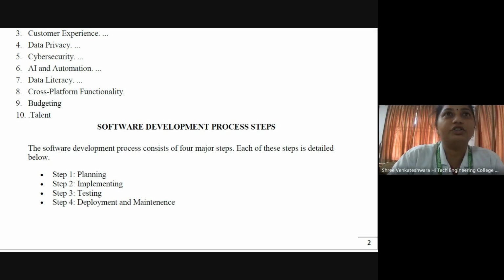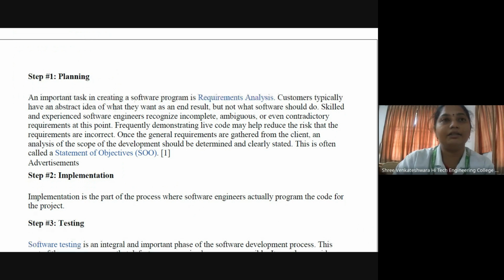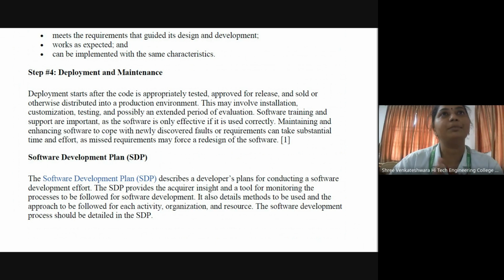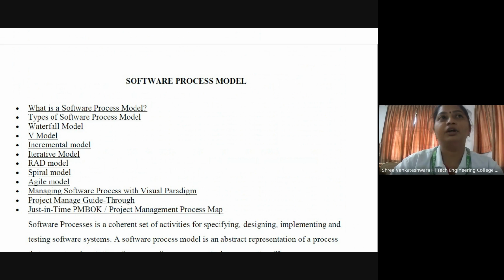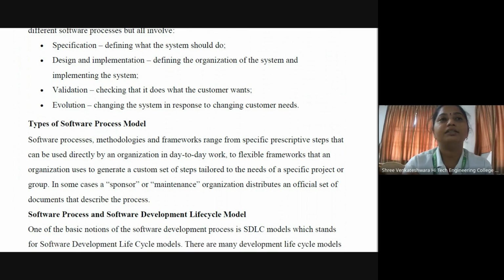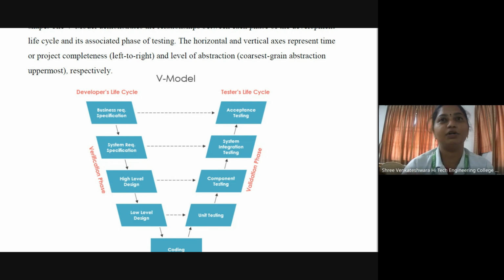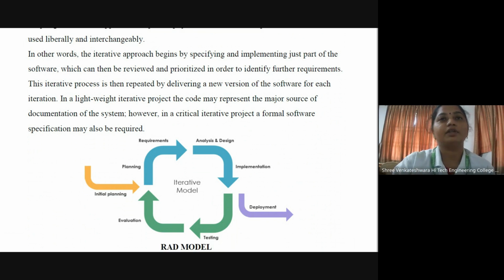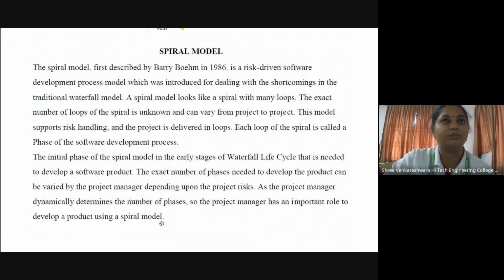OOSE SOFTWARE DEVELOPMENT PROCESS STEPS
Presented By Mrs.P.M.Manochitra-Assistant Professor, Shree Venkateshwara Hi-Tech Engineering College , Gobi.